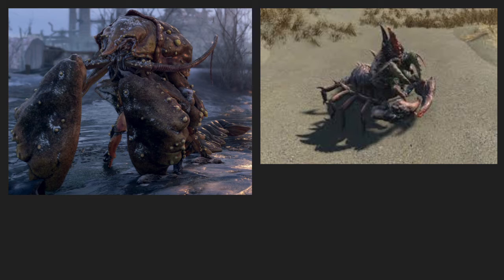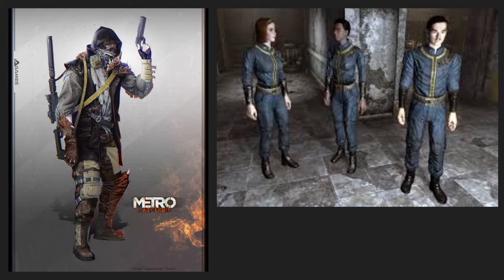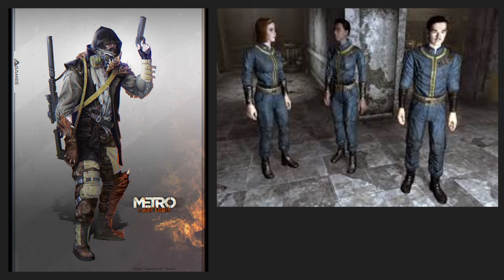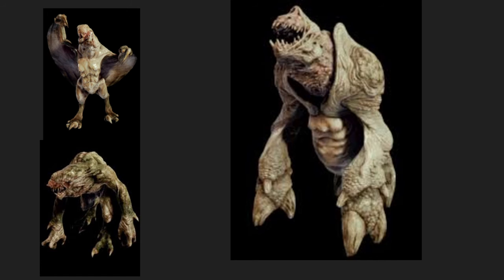what fallout should do ( in my opinion)